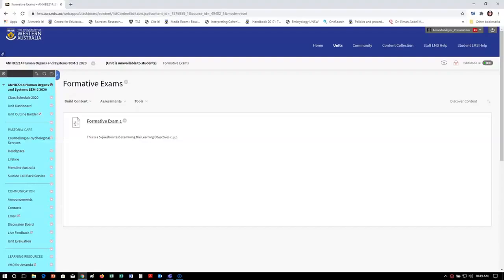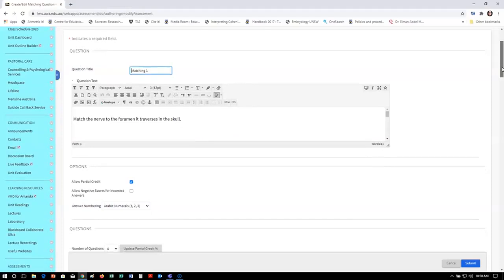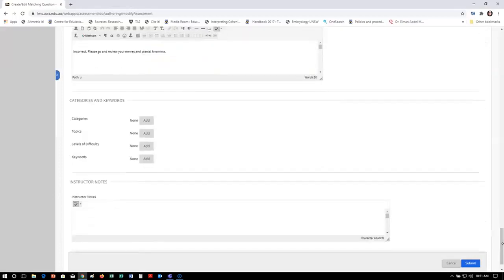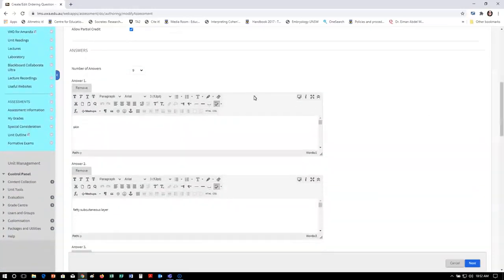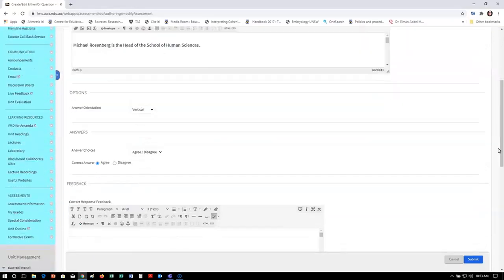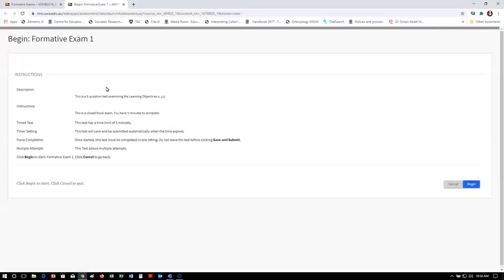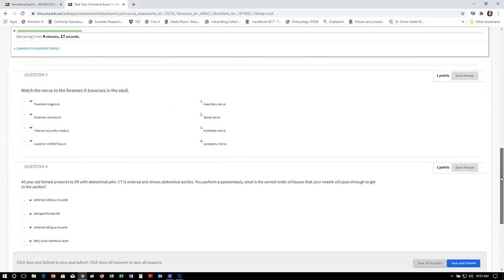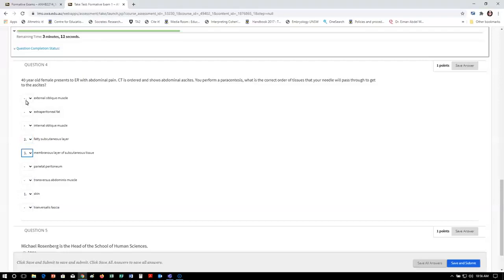How to create "matching", "ordering" and "either/or" questions in Blackboard LMS.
Dr Amanda Meyer demonstrates how to create automatically-marked questions in the format "matching", "ordering" and "eiter/or" in Blackboard LMS.